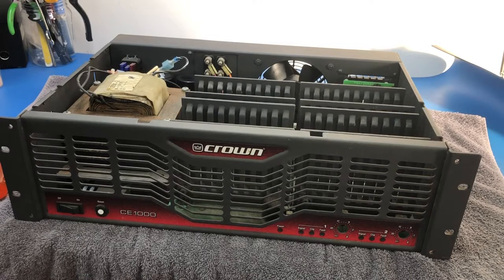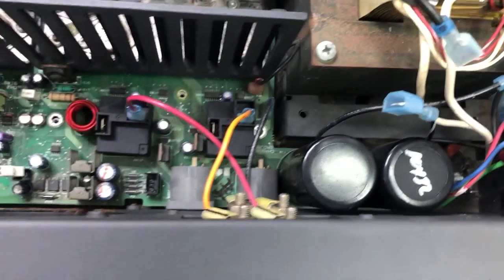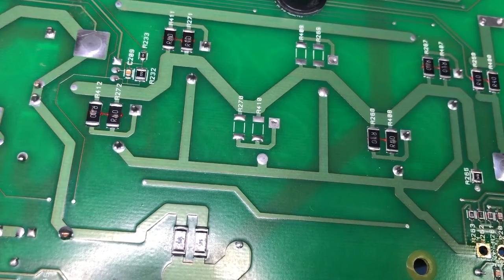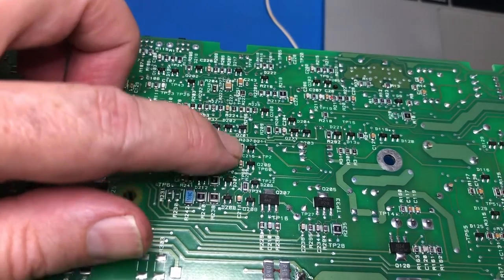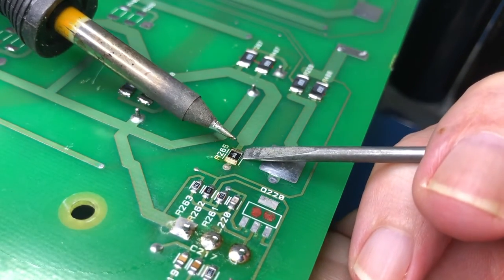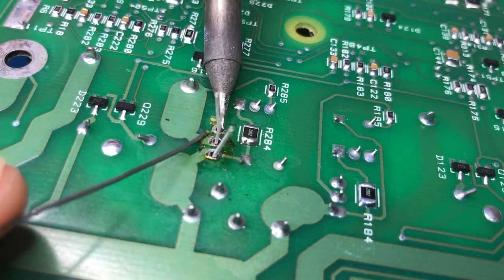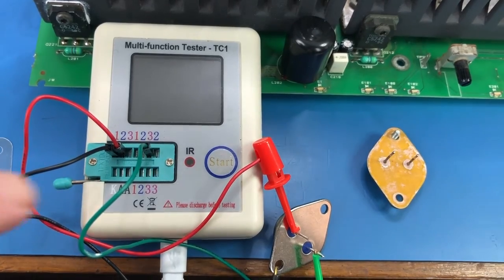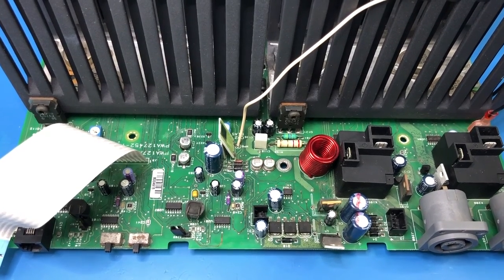DEFEATED! - Crown CE1000A Stereo Amplifier Repair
I was hoping that this Crown CE1000A would be not too difficult to repair, but in the end it turns out that it is much sicker than anticipated.